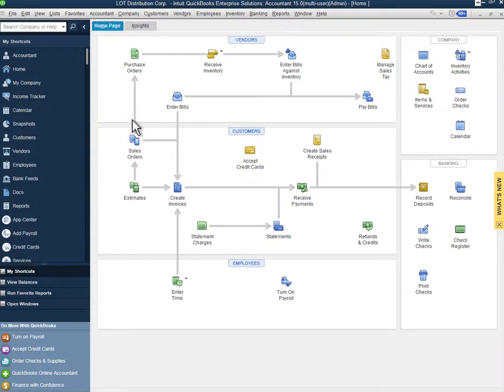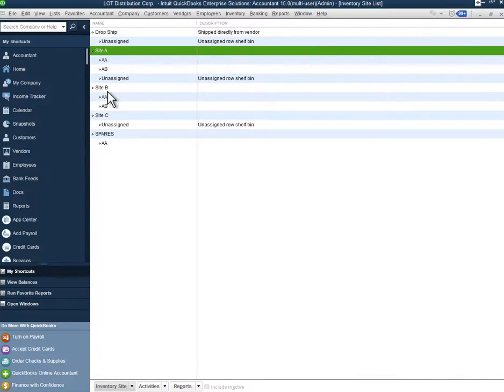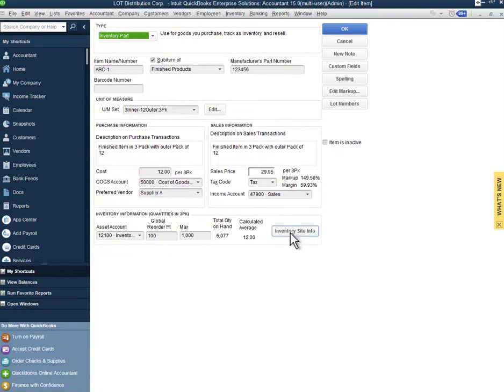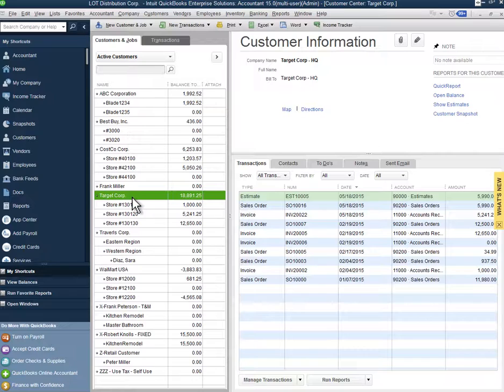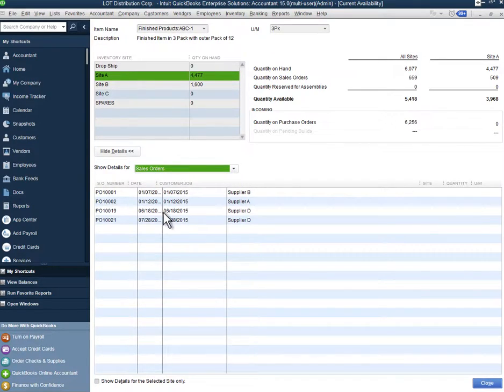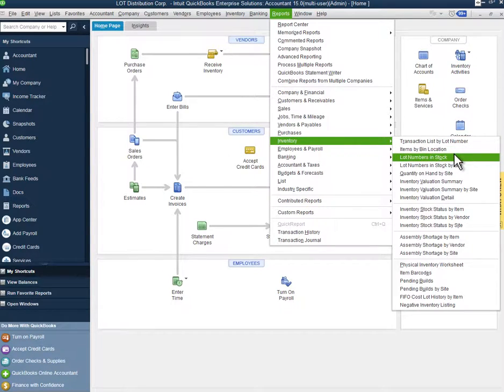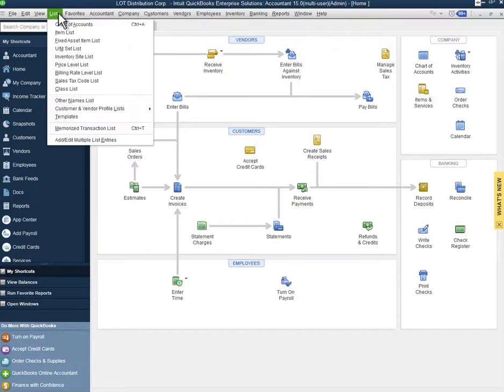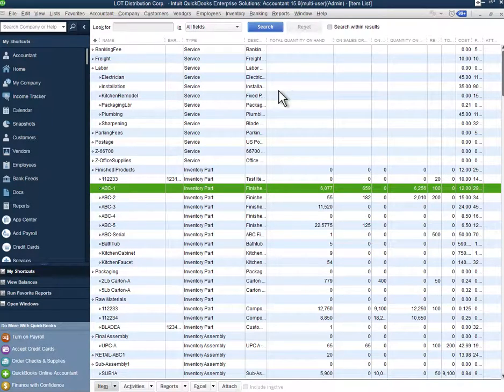QuickBooks Enterprise 2015 with Advanced Inventory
CBR Technology Corp, located in California, will take you through the key features of the new Advanced Inventory control module which is part of the QuickBooks Enterprise 2015 Platinum Edition. These features include multiple warehouses (sites), Serial or LOT Number tracking, FIFO Costing and Barcoding.